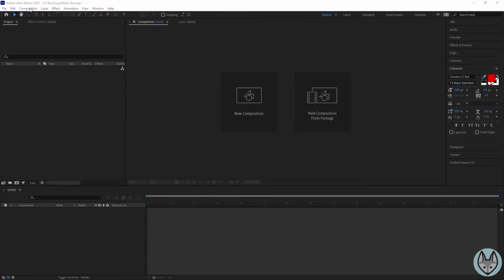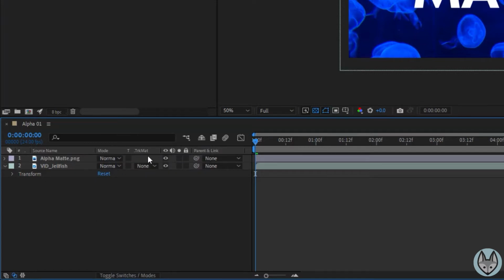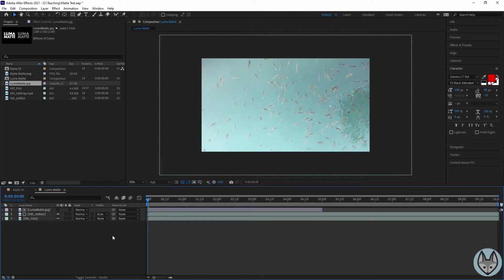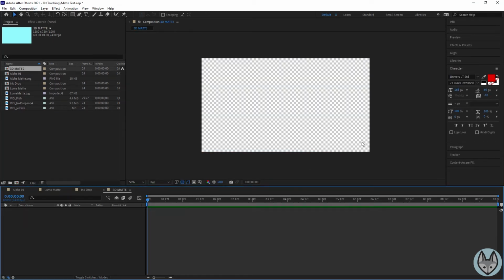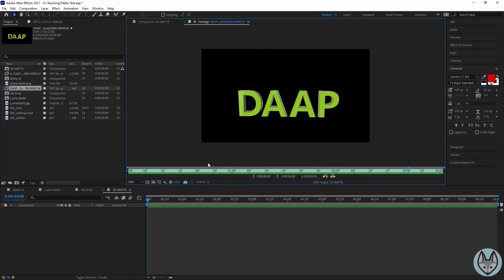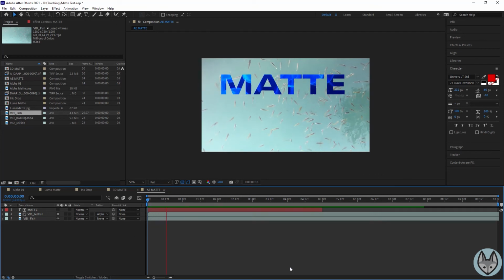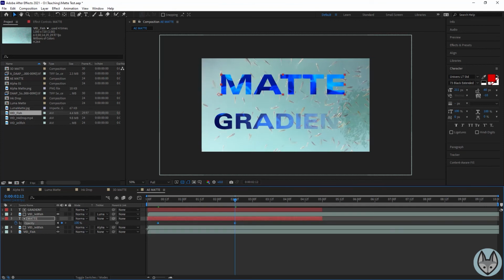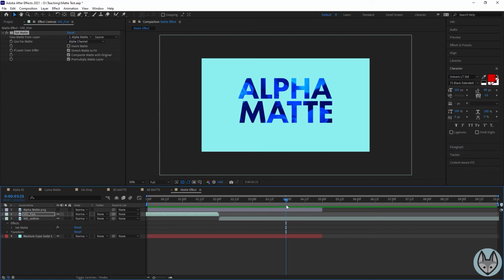After Effects Basics 04: Intro to Mattes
An introduction to using Alpha Mattes and Luma Mattes in After Effects.